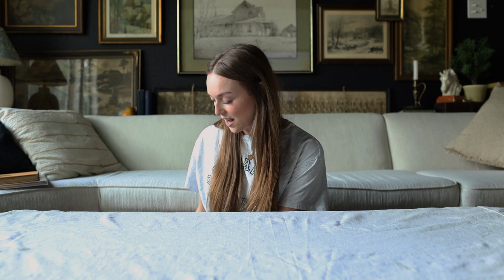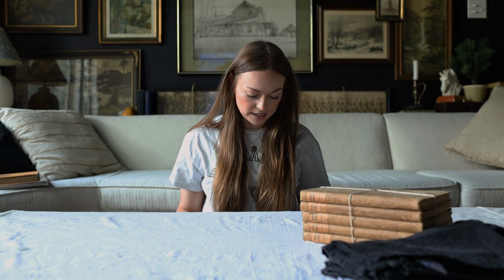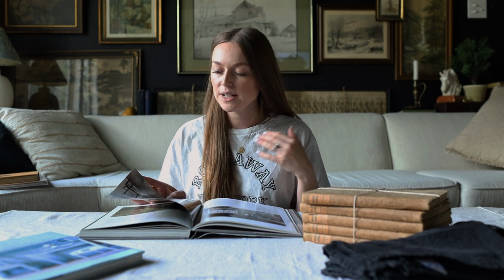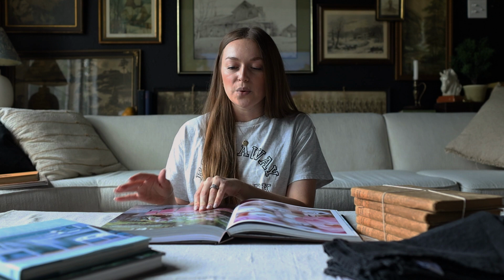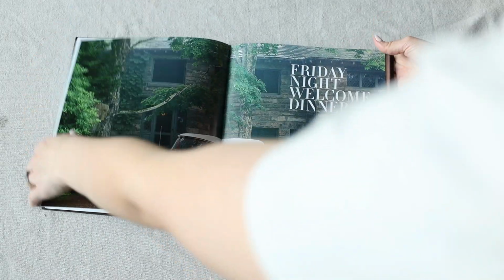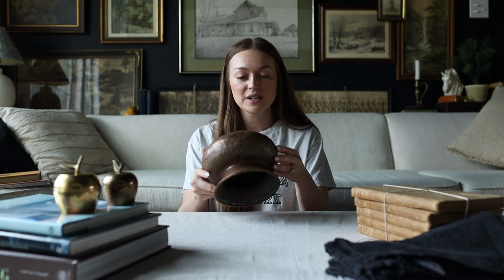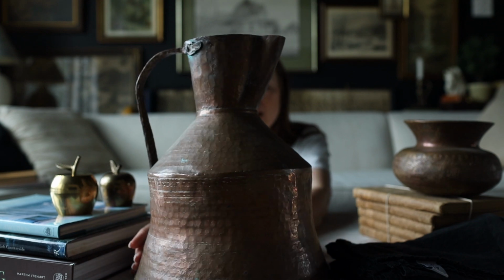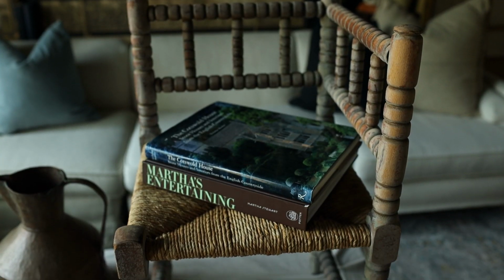Side Road Antique Sale & More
This week I’m sharing my side road antique sale finds, thrift store finds, and a DIY upcoming project! Which thriftythursday finds for this week were your favorite?

FOLLOW FOR DAILY CONTENT (search)

SHOP WITH US (search)
* Shop our home on LTK: VisitVillegas
*  Checkout my mom’s furniture store: @SayYestotheDresser